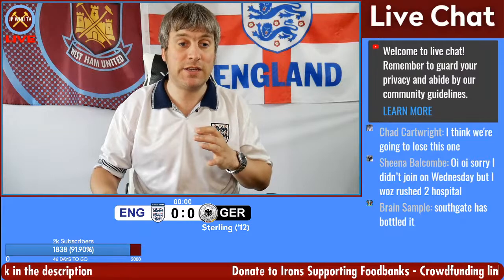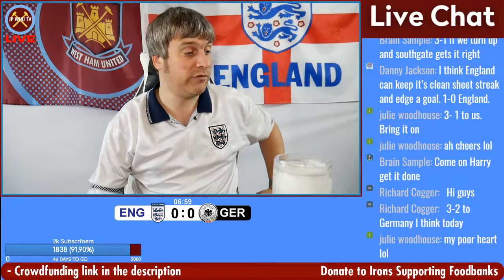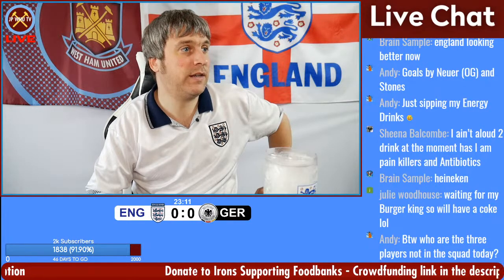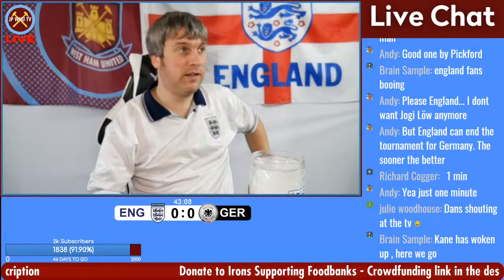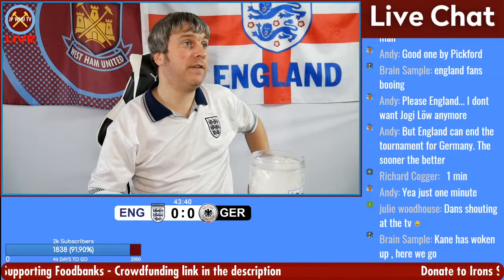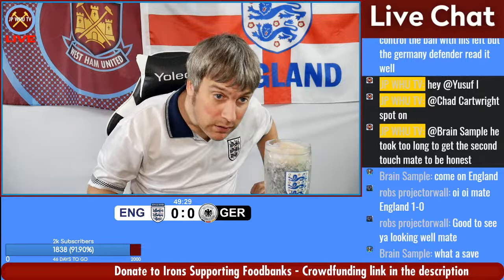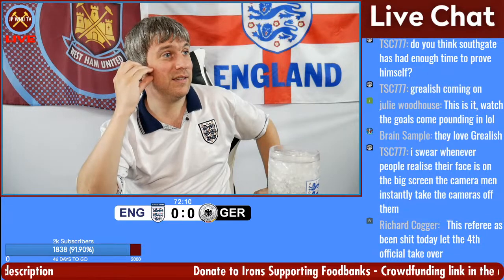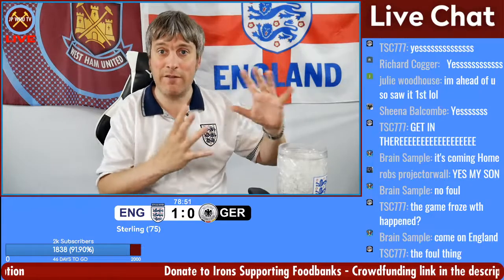England Vs. Germany Last 16 Live Watch Along With | Euro 2020(1) | JP WHU TV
This evening's livestream is the England Vs. Scotland Live Watch Along With discussing the  game as it happens.

The Tiers are:
Academy Graduate $3 (£3) per month,
Squad Player $5 (£4.50) per month,
Starting XI $10 (£8.50) per month.

Thank you to Starting XI Player Left Back Andrew Miles (@AndrewMiles1991 on Twitter) & Squad Players Right Back Wally World (@999WallyWorld on Twitter) & Goalkeeper Richard Cogger (@GSBOUTRickcogg1 on Twitter) for your continued support.